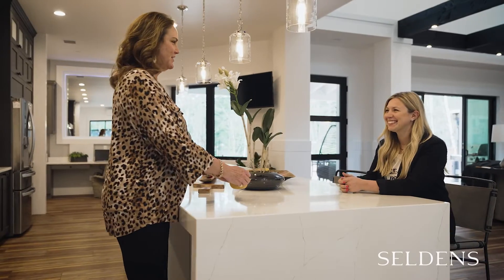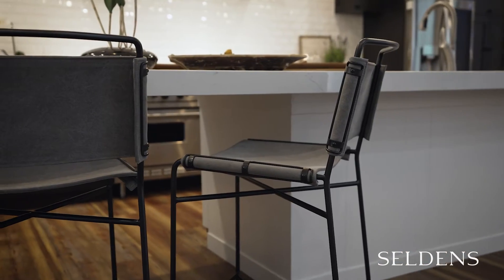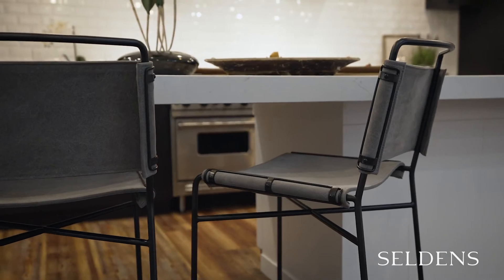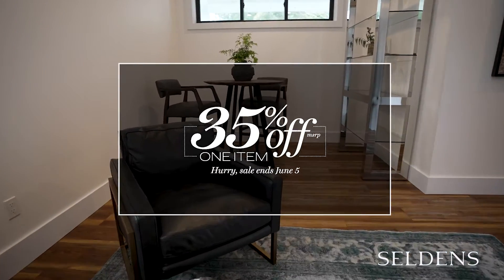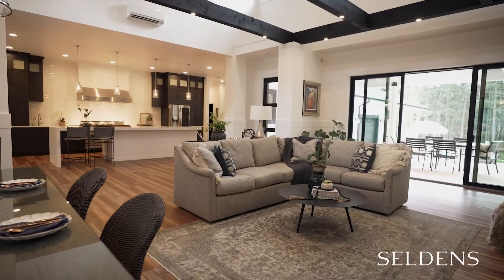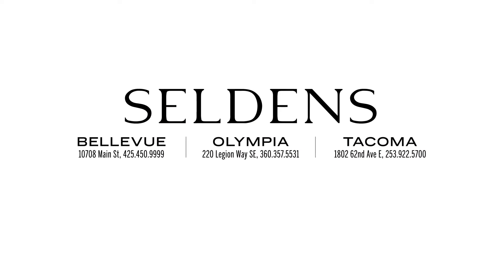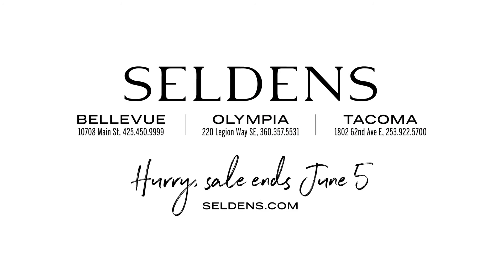Make a statement in your home: May 2022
Dare to be bold with versatile collections designed to accompany any style, in any room.

VISIT A SHOWROOM TODAY!
Bellevue - Olympia - Tacoma